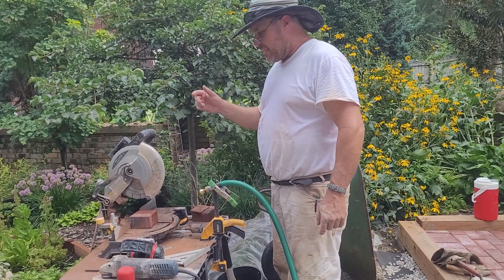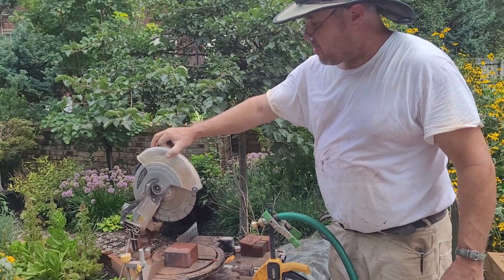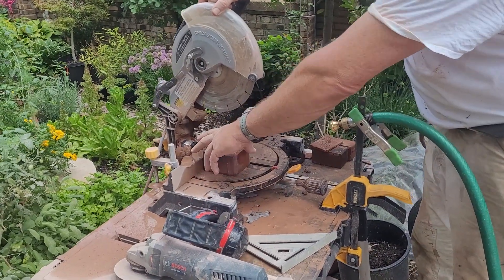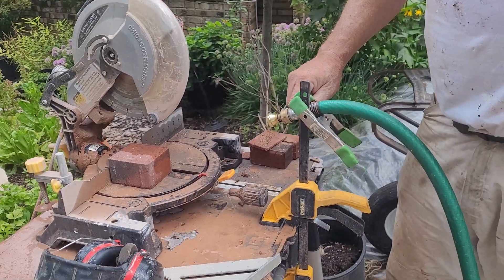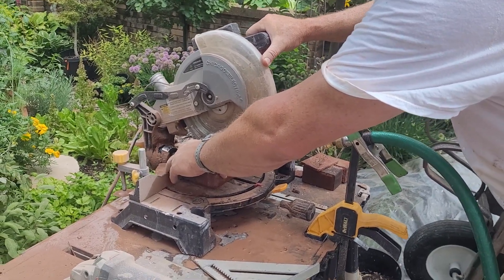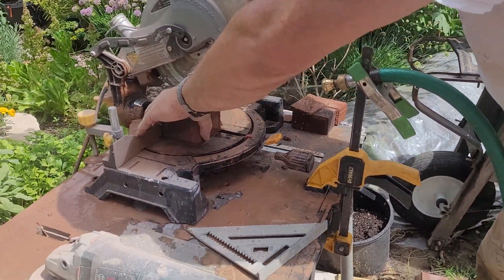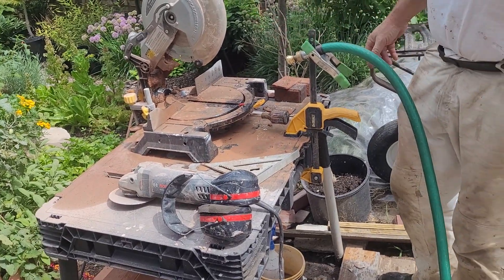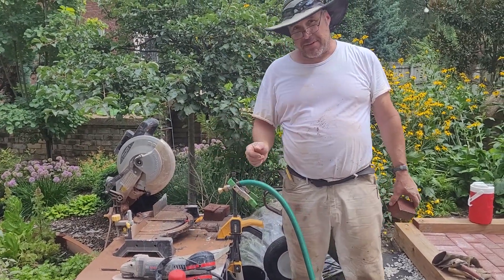how to cut pavers easy, cheap and dust free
Chicago electric miter saw cutting pavers